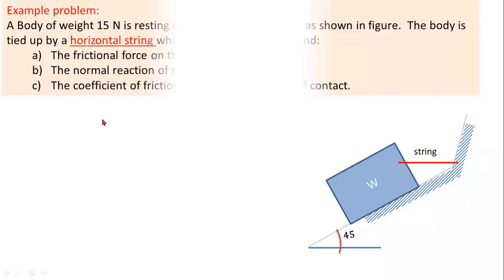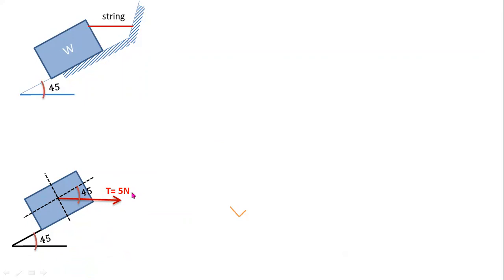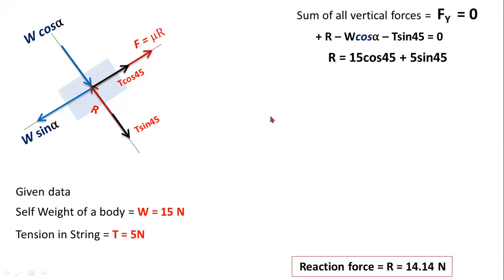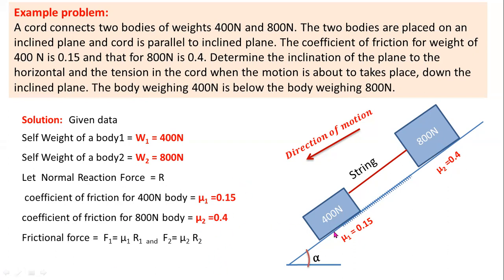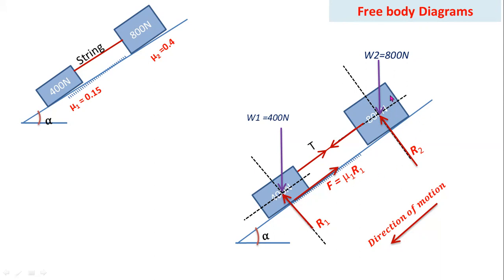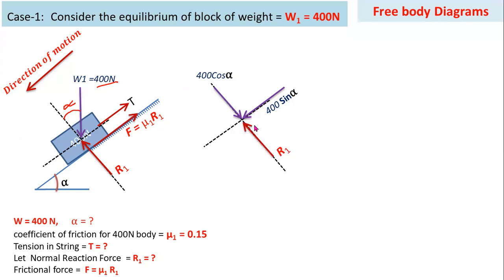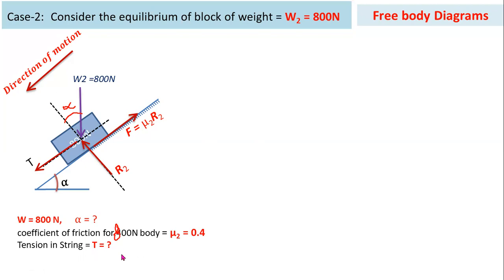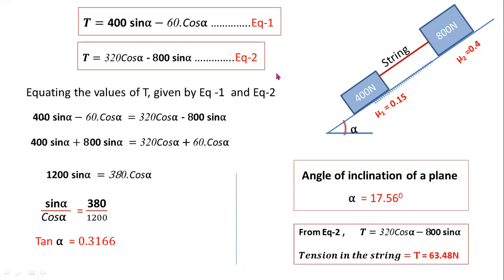JNTUK R 20 I Civil & Mech Sem 2 Eng Mechanics Lecture 20 Unit 01 Friction Problems on rough in